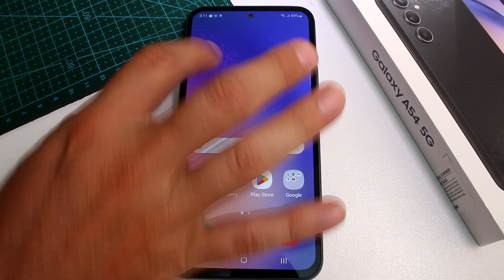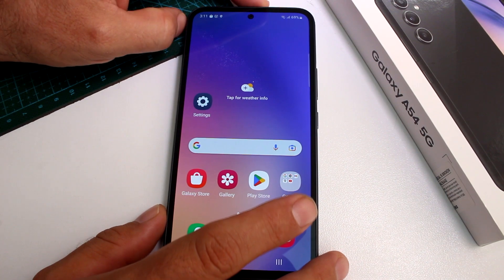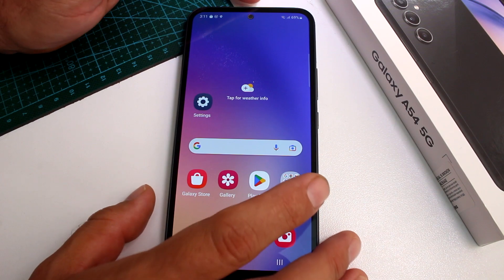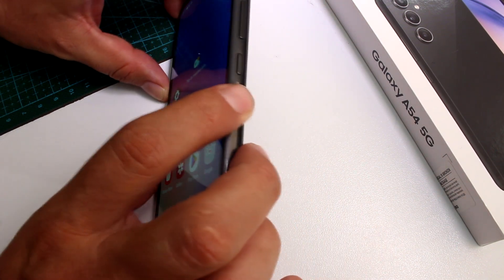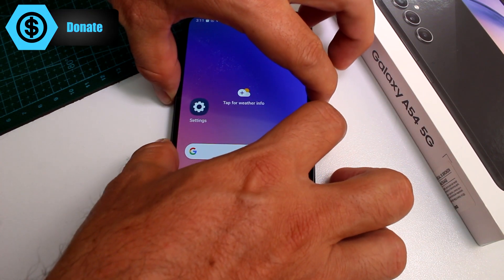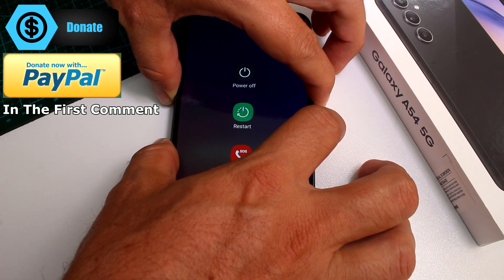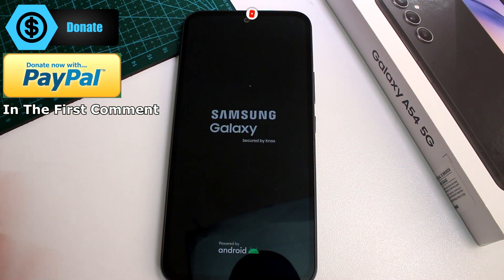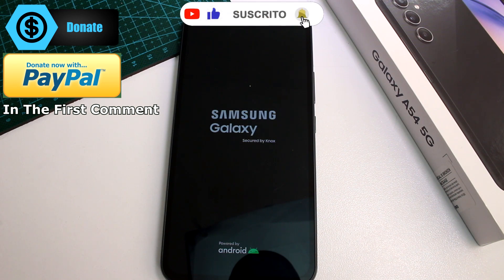How do I force restart my Samsung Galaxy a54 5G, A53, A52s, A55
Experiencing a frozen or unresponsive Samsung Galaxy A54 5G, A53, A52s, or Samsung A55? Don't worry, this comprehensive tutorial will show you how to force restart your device and resolve common software issues. Whether your phone is not responding or you're encountering a system glitch, a force restart can often be the solution. Join us as we provide a step-by-step guide on how to perform a force restart on your Samsung Galaxy A54 5G, A53, A52s, or A55.

0:00 How do I force restart my Samsung a54 5G, A53, A52s, A55

Introduction to Force Restart Samsung a54 5G, A53, A52s, A55

Learn the importance of a force restart and how it can help resolve software-related issues on your Samsung Galaxy A54 5G, A53, A52s, or A55. A force restart is a simple yet effective troubleshooting technique that can fix unresponsive apps, frozen screens, or system crashes. Discover how to perform a force restart safely and effectively.

0:10 Identifying When to Force Restart Samsung a54 5G, A53, A52s, A55

We'll guide you on recognizing the signs that indicate a force restart is necessary for your Samsung Galaxy device. Whether you're facing a frozen screen, unresponsive buttons, or the phone is completely non-functional, a force restart can help reboot the system and restore normal functionality.

0:20 Performing a Force Restart Samsung a54 5G, A53, A52s, A55

Follow our step-by-step instructions on how to perform a force restart on your Samsung Galaxy A54 5G, A53, A52s, or A55. We'll demonstrate the specific button combinations required to initiate the force restart process. From pressing and holding the power button to utilizing other key combinations, we'll cover all the necessary steps in detail.

Ensuring Data Safety Samsung a54 5G, A53, A52s, A55

Before performing a force restart, we'll provide essential tips to ensure the safety of your data. While a force restart doesn't typically erase any data, it's always a good practice to back up your important files and documents. We'll discuss various methods for backing up your data, such as using cloud services or transferring files to an external storage device.

0:30 Troubleshooting force restart Samsung a54 5G, A53, A52s, A55

In this section, we'll address common issues that may arise during the force restart process and provide troubleshooting tips. We'll also share additional tips and tricks to optimize the performance of your Samsung Galaxy A54 5G, A53, A52s, or A55. From clearing cache to updating software, we'll ensure you have all the necessary information to keep your device running smoothly.

By the end of this tutorial, you'll have the knowledge and confidence to perform a force restart on your Samsung Galaxy A54 5G, A53, A52s, or A55. Join us in this video and become equipped with the essential troubleshooting skills to overcome software-related issues on your Samsung Galaxy device. Say goodbye to unresponsive screens and frozen apps by mastering the art of force restarting your phone.